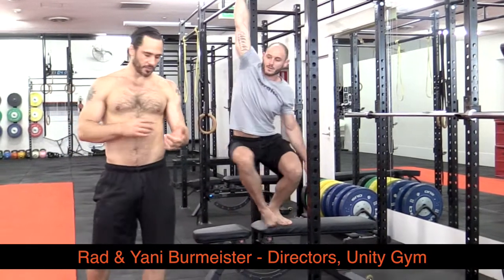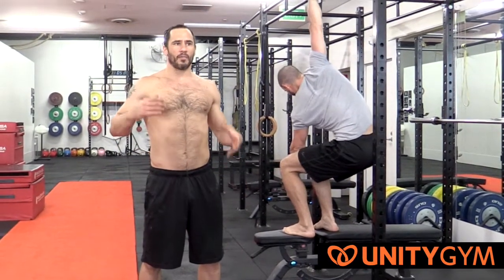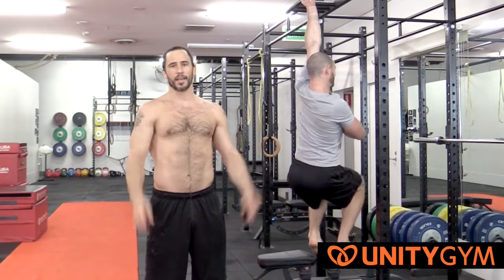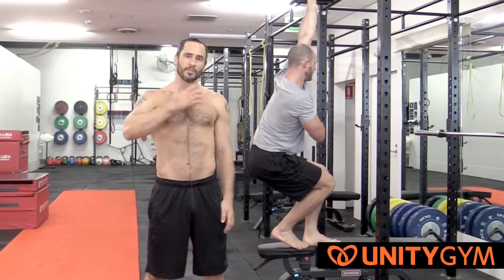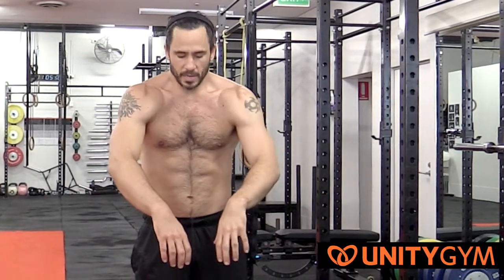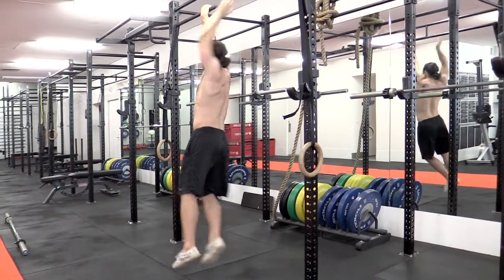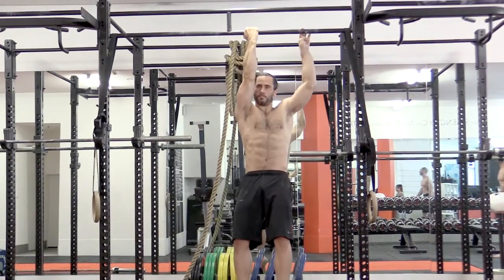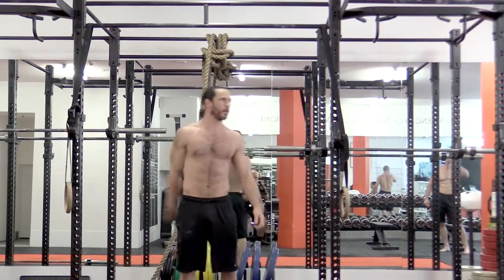The Secret To Better Posture | Rehabilitation Exercise | Passive & Active Hanging Drills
Avoiding the adaptations that occur from prolonged sitting is almost impossible these days due to our environment.

So how do we:

a) Avoid the negative postural adaptations in the first place?
b) Or … repair the damage once it's already happened?

This video demonstrates one of the easiest ways to do just that. But it should be noted that if you are experiencing pain in your shoulder already due to active impingement, you MUST tread carefully.

Start with your feet on the floor and be extremely cautious NOT to make the issue worse.

IF YOU EXPERIENCE PAIN OR DISCOMFORT STOP THIS EXERCISE IMMEDIATELY AND SEEK ADVICE FROM A GOOD PHYSIOTHERAPIST.